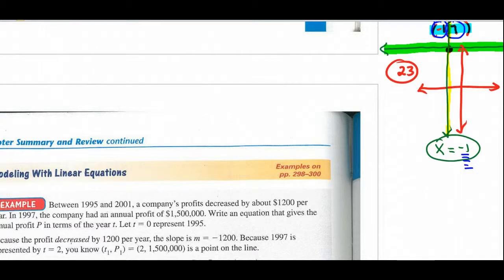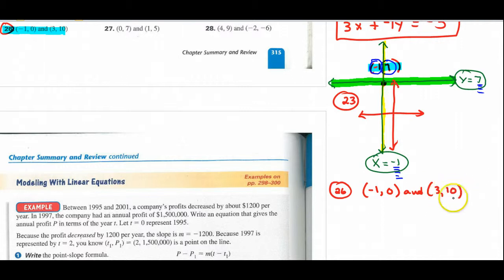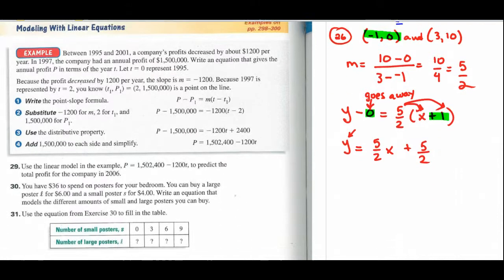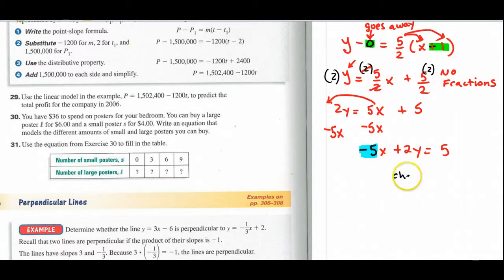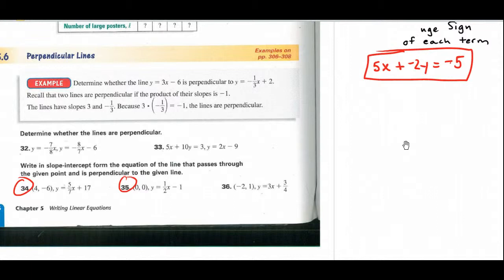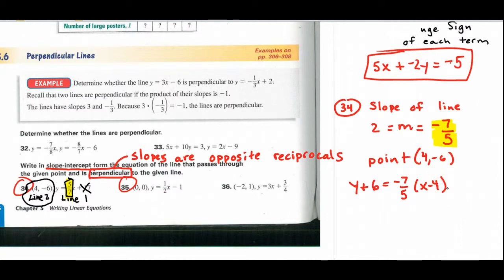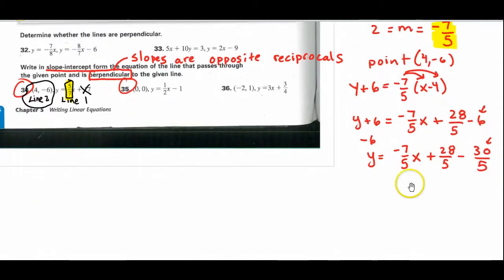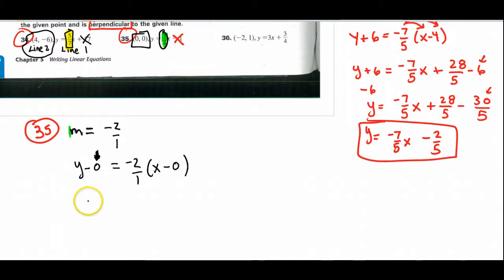Ch5 Review HW p. 313 #'s 26,34,35